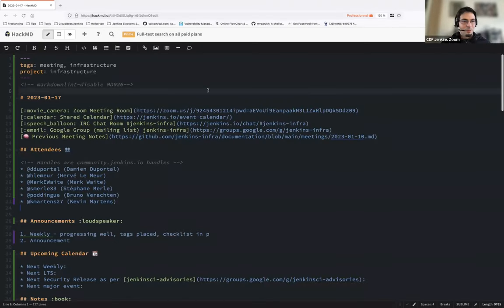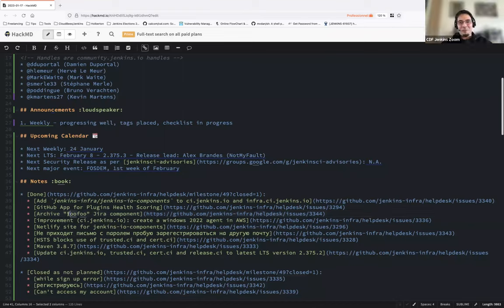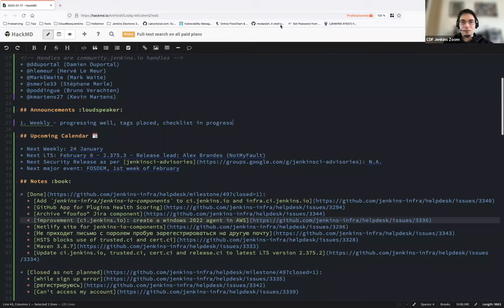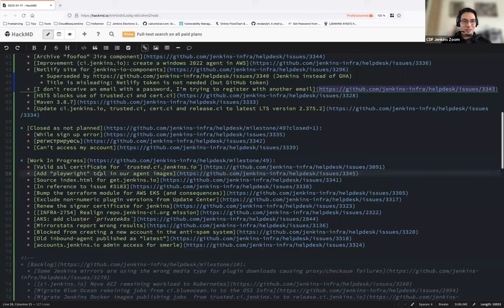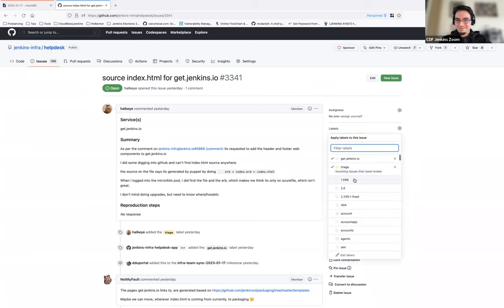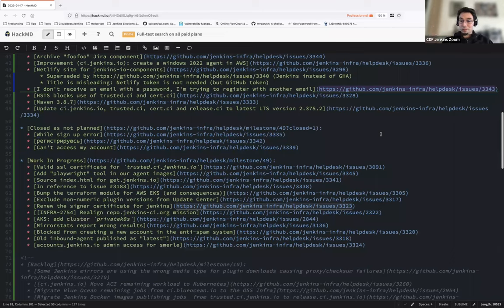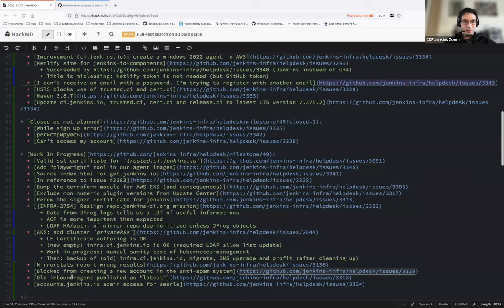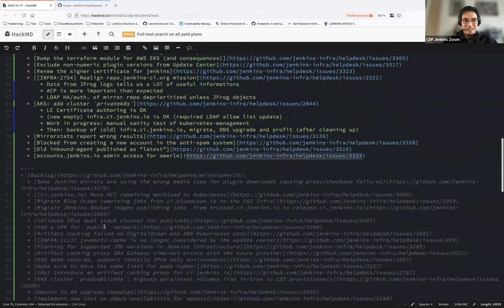2023 01 17 Jenkins Infra Meeting